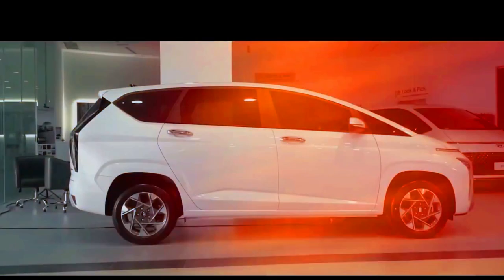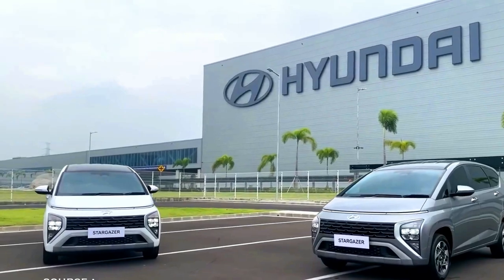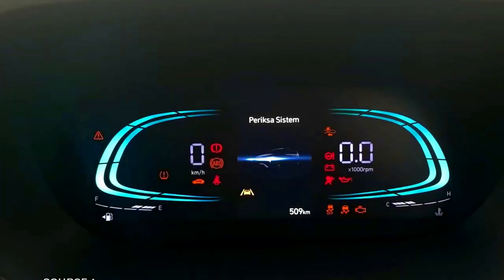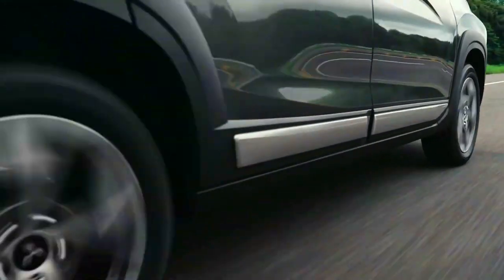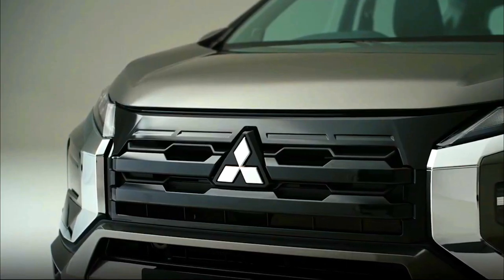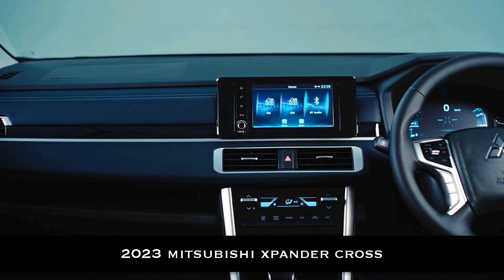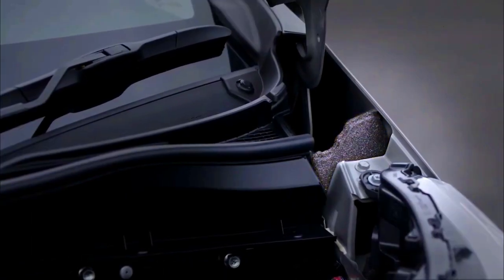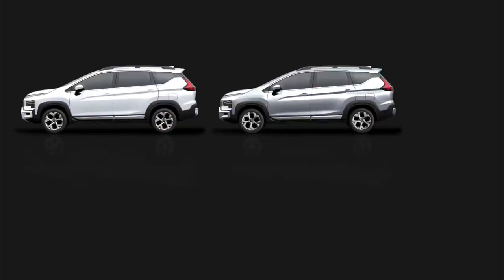2023 Hyundai Stargazer Vs 2023 Mitsubishi Xpander Comparison: A new seven-seater rivals